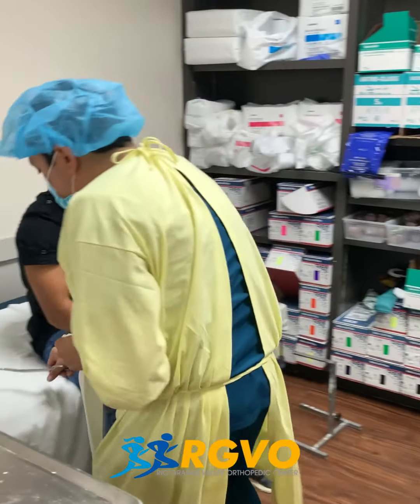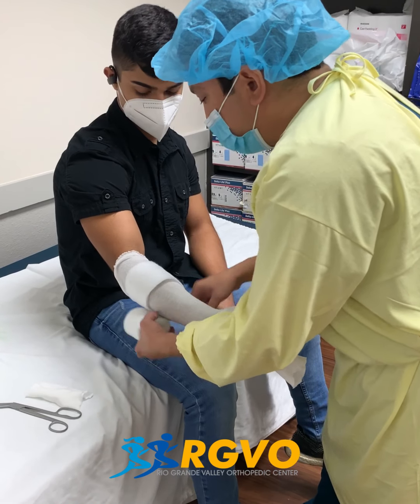Performing Short Arm Splint in Less than 5 Minutes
Rio Grande Valley Orthopedic Center offers the most advanced treatments and procedures in orthopedic care, orthopedic surgery, and physical therapy. Watch how we apply a short arm splint in less than 5 minutes.